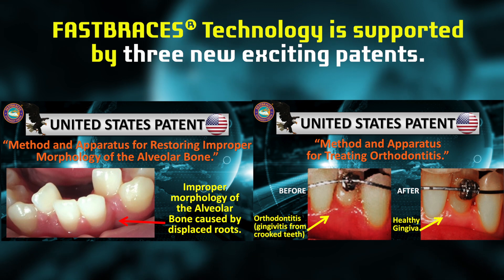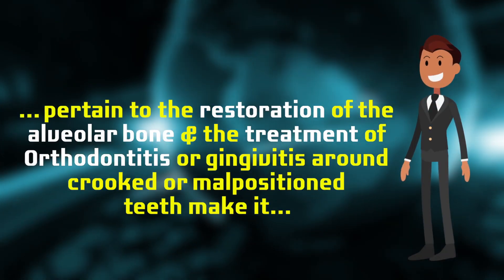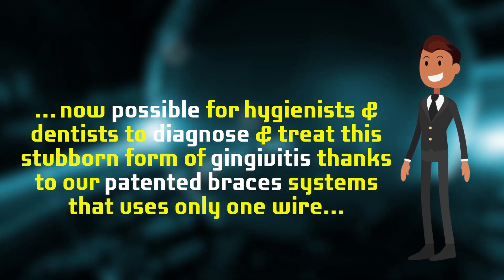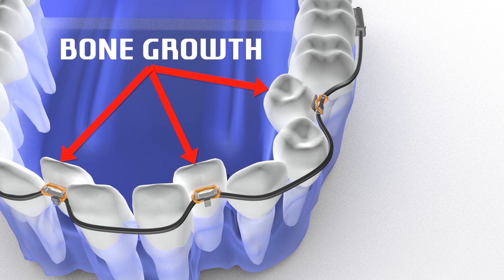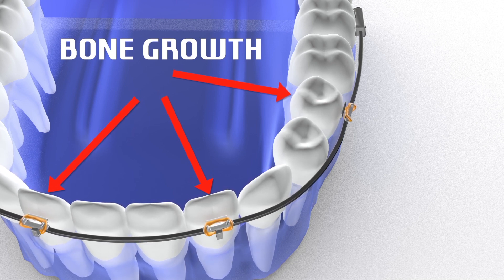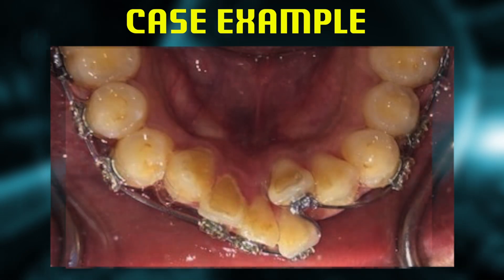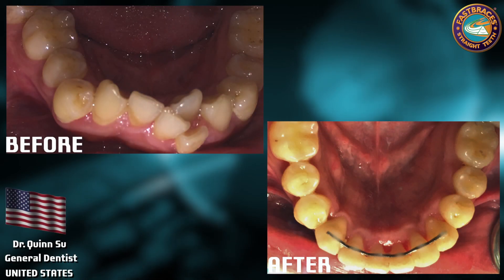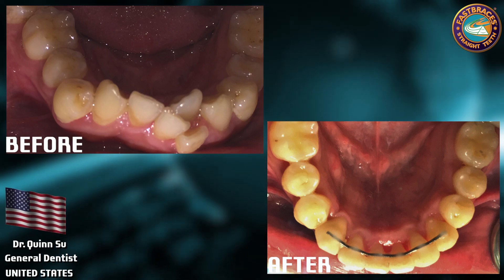FASTBRACES® Technology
Technology that helps dentists and orthodontists do comprehensive orthodontics fast, with ease and quality.